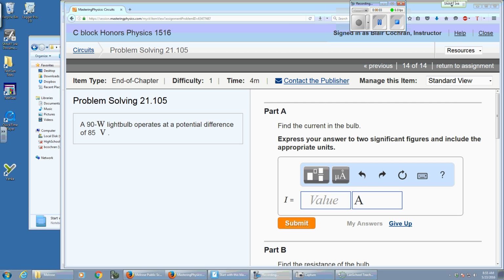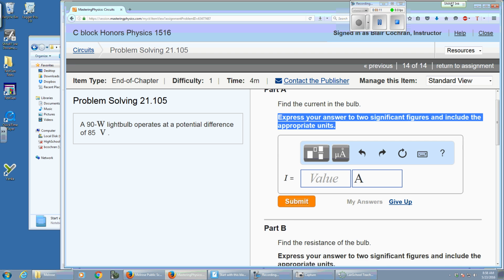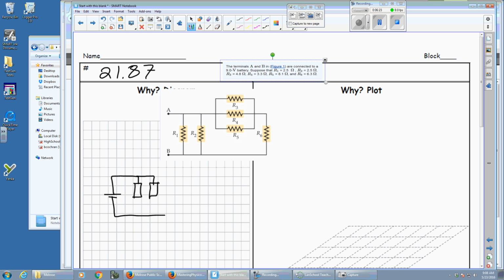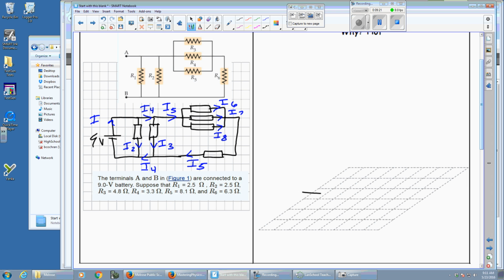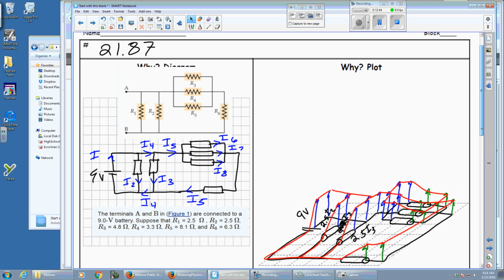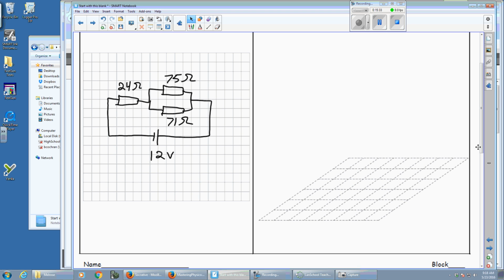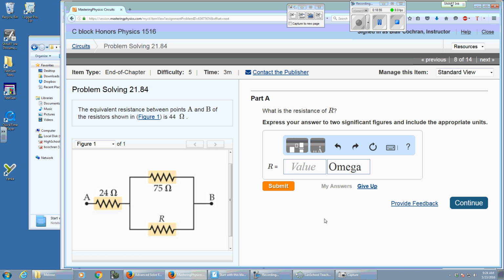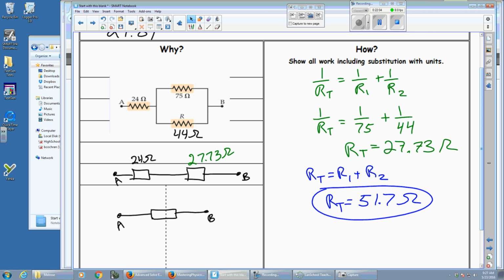Circuits Problem Set C block 1516